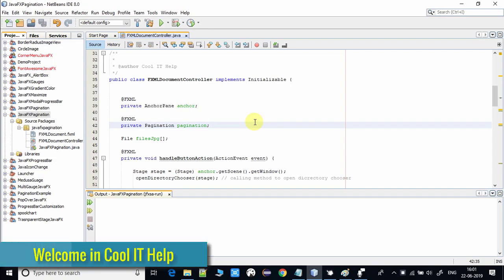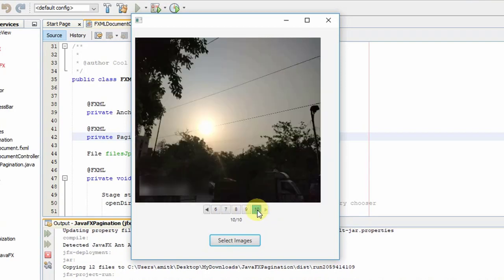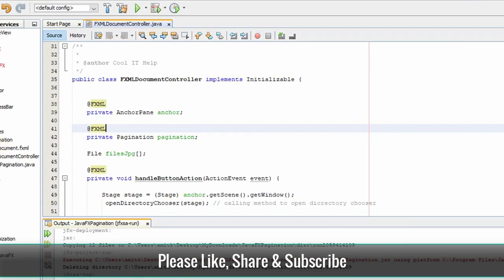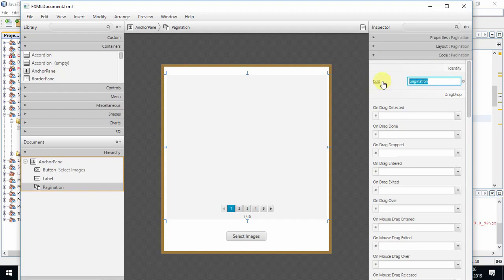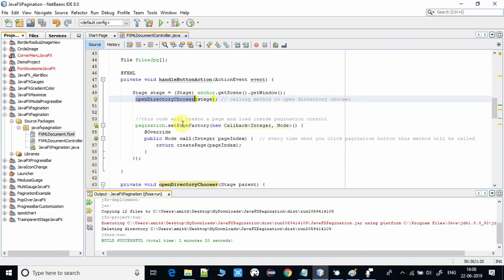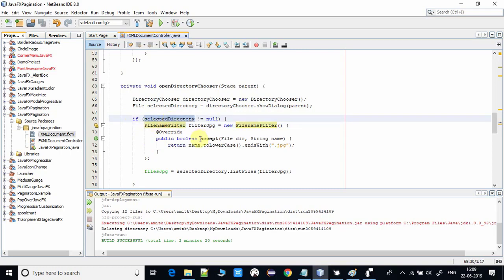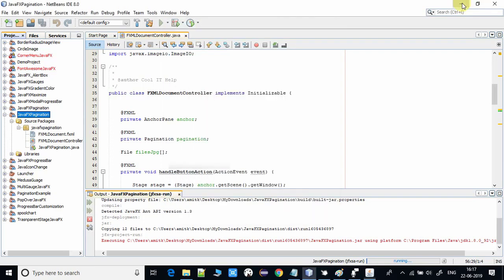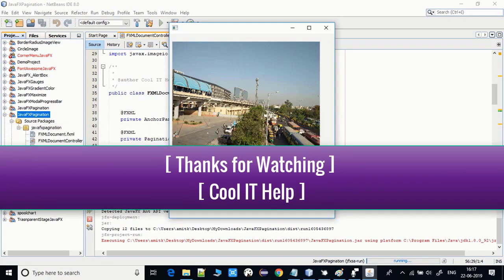Implementation of Pagination Control in JavaFX | Beginners tutorial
Hello friends!

In this video tutorial, you will see the implementation of pagination control in JavaFX. This is a very useful control for JavaFX application. In this example, I have explained about the pagination control implementation and with help of a very simple example. I have described the whole concept step by step with a simple example, so please watch the complete video for better understanding.